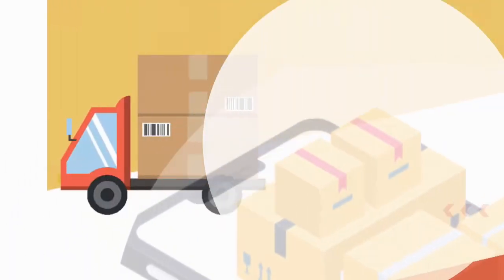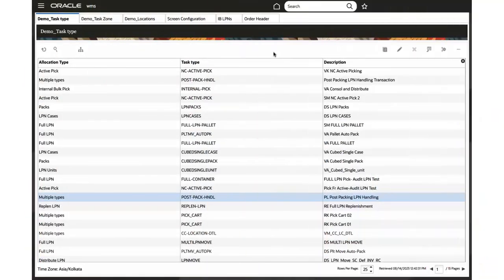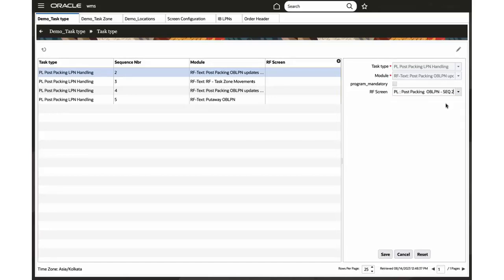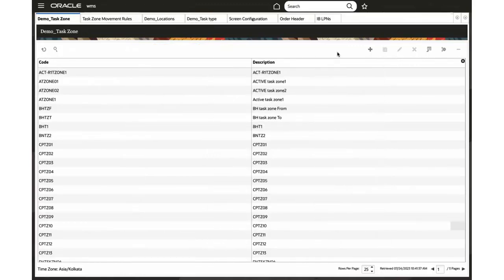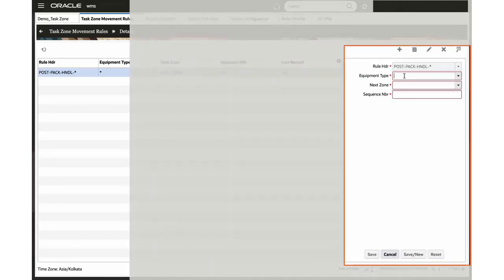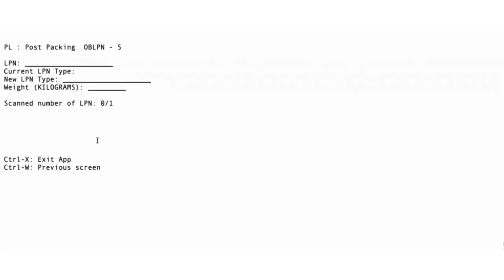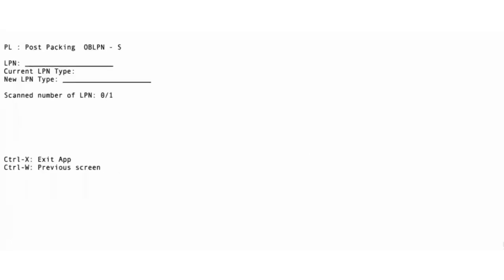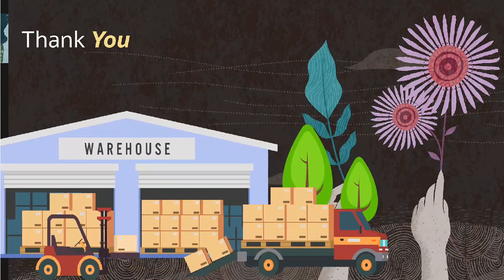Oracle Warehouse Management | Performing Post Packing Transactions Through Tasking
Learn to use post packing OBLPN updates and handling through tasking.